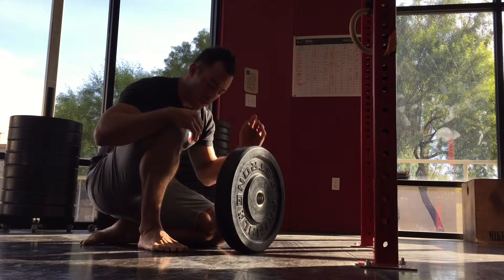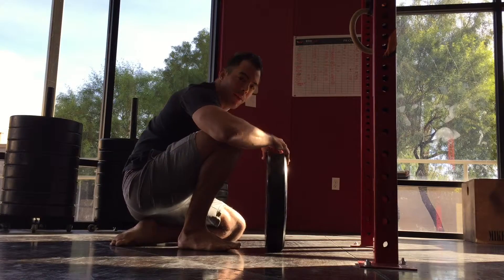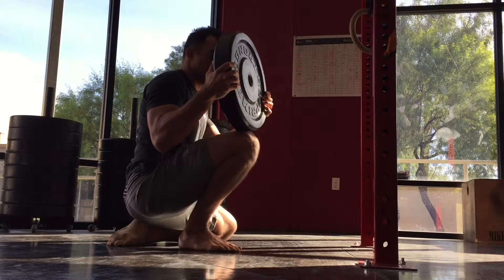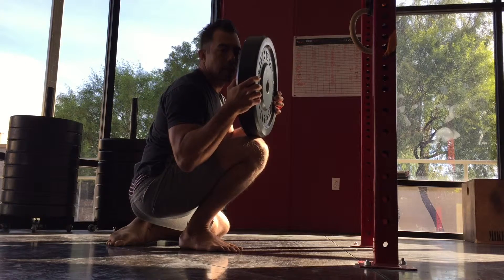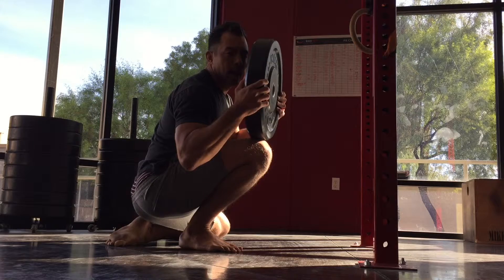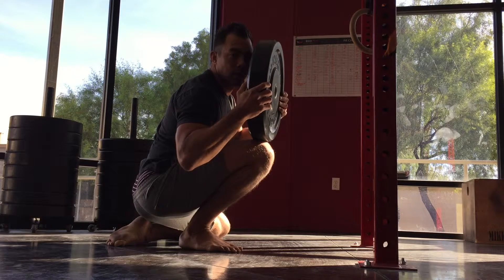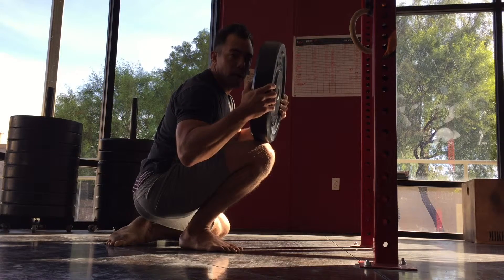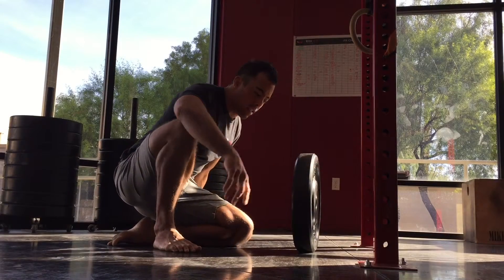SQUATS START AT THE ANKLE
The range of motion in your ankle is crucial to a beautiful squat. Here is a crude and yet marvelously effective "stretch" of the ankle tissues.